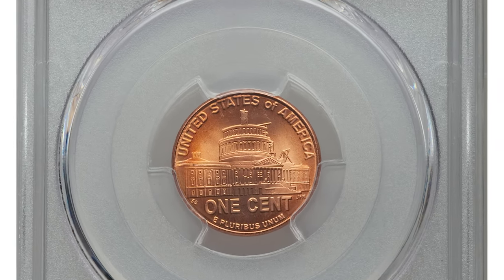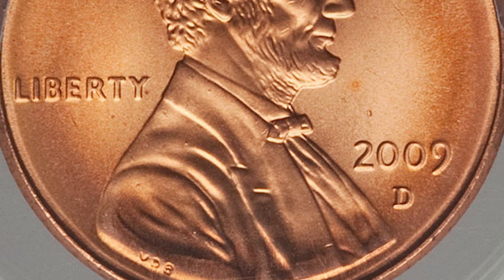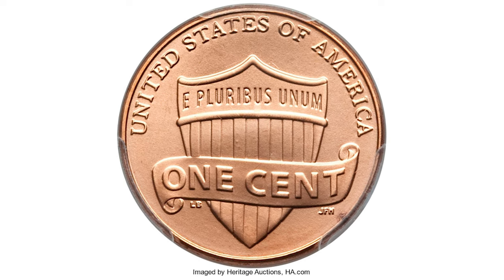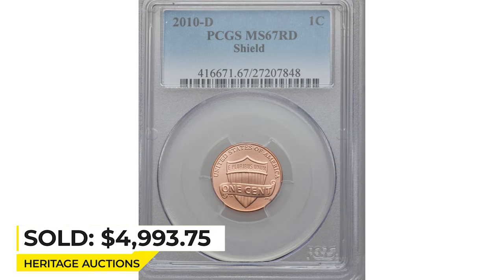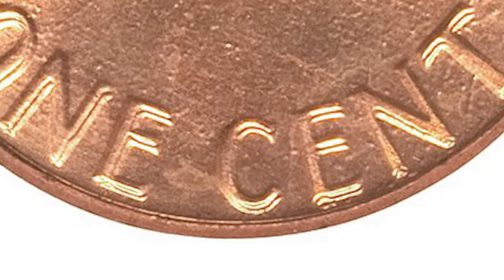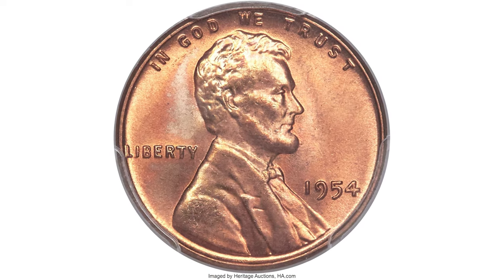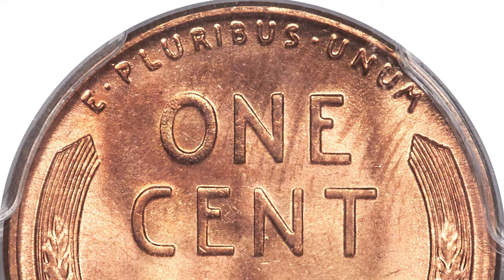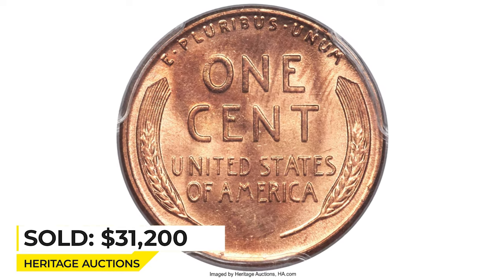Top Rare Pennies You Should Never Spend: Discover Their Value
In this video, we'll reveal the top rare pennies you should never spend and help you discover their true value! If you're a coin collector or just curious about valuable coins, this video is a must-watch.